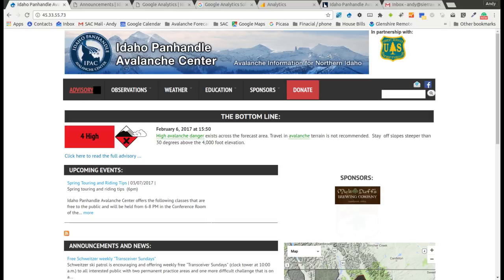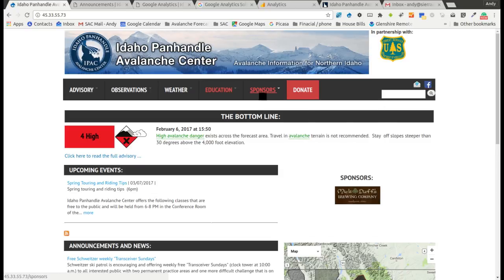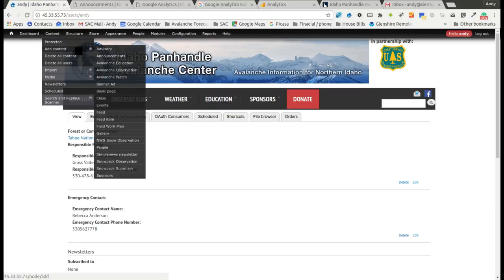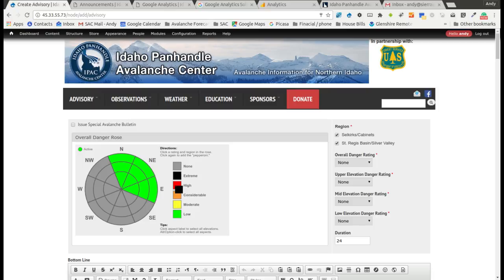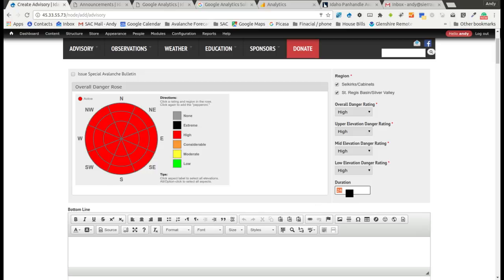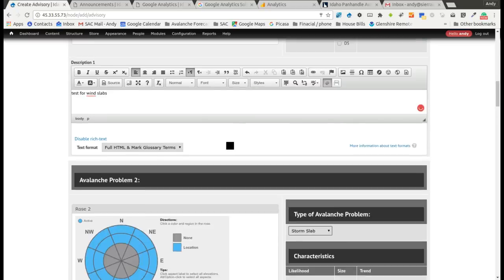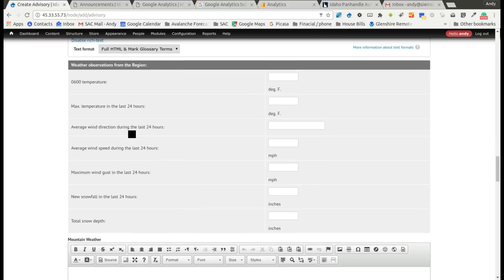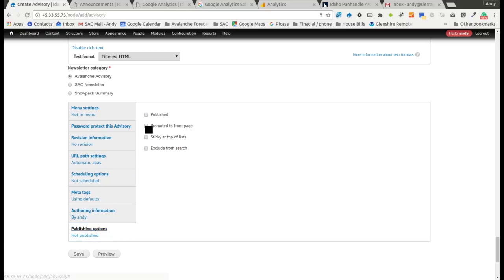how to create advsories